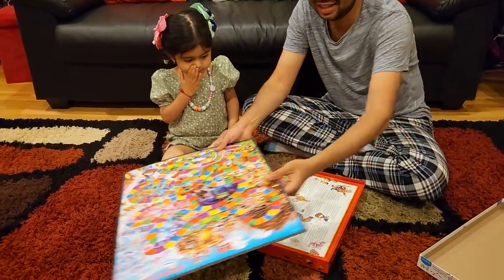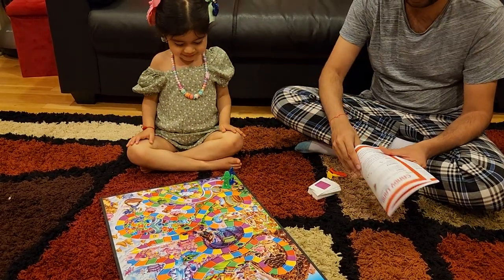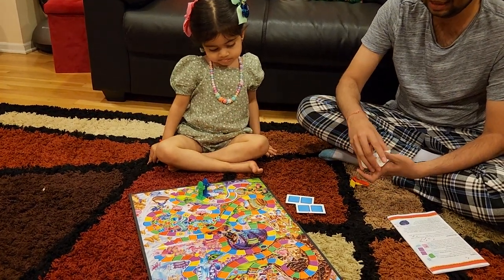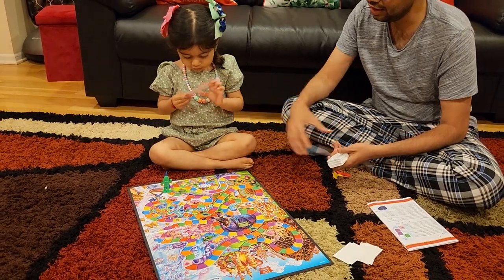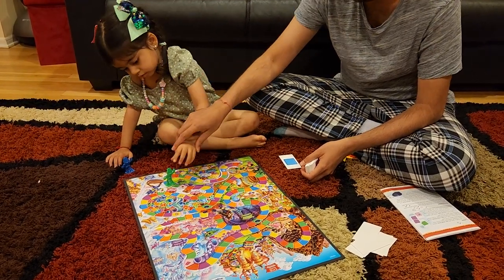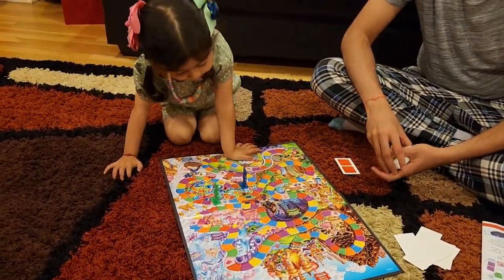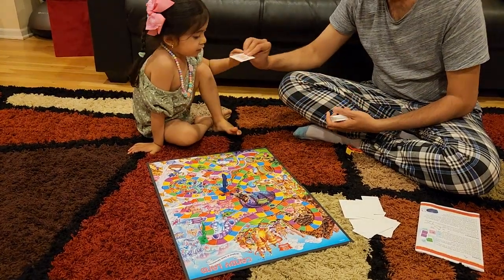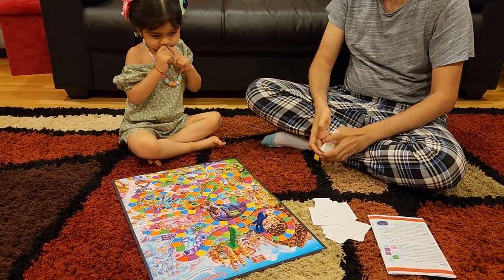Hasbro Candy Land: Kingdom of Sweet Adventures Kids Board Game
A FAVORITE PRESCHOOL GAME: Remember playing the Candy Land game as a kid? Introduce a new generation to the fun children's game with this Candy Land board game for 2-4 players
RACE TO THE CASTLE: Players encounter all kinds of "delicious" surprises, as they move their cute gingerbread character pawn around the path in a race to King Kandy's castle. Whoever reaches it first wins
EASY TO PLAY GAME FOR KIDS: Easy to learn and easy to play, the Candy Land family game for preschoolers includes colored cards, sweet destinations, and fun illustrations that children love
NO READING REQUIRED TO PLAY: This Candy Land game features simple, color-matching gameplay, so it can be a great board game for kids who haven't learned how to read yet
PRESCHOOL BOARD GAMES MAKE GREAT KIDS GIFTS FOR GIRLS AND BOYS: Childrens games make one of the most enjoyable holiday gifts or birthday gifts for kids ages 3 and up